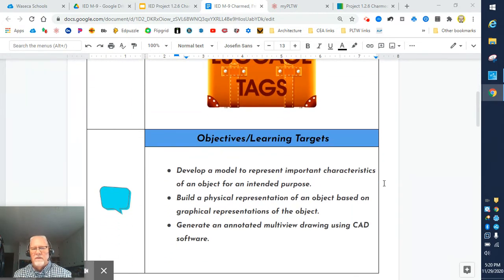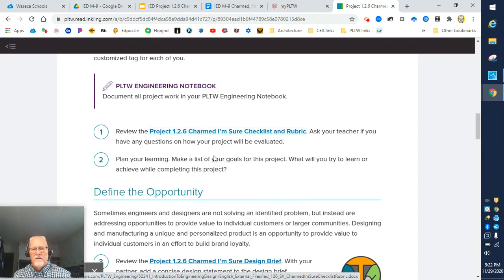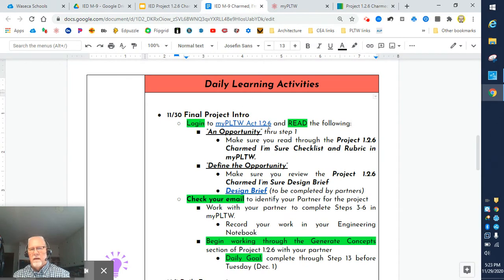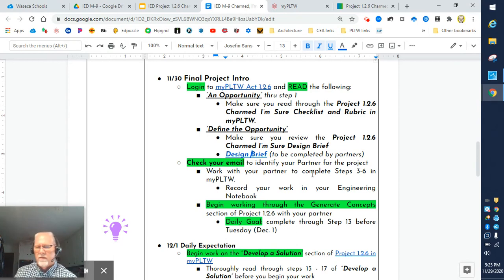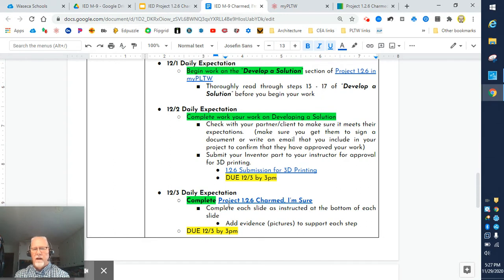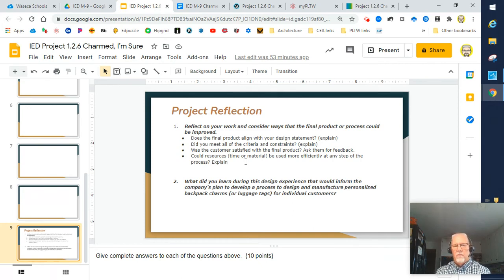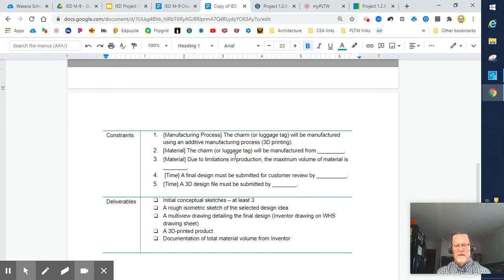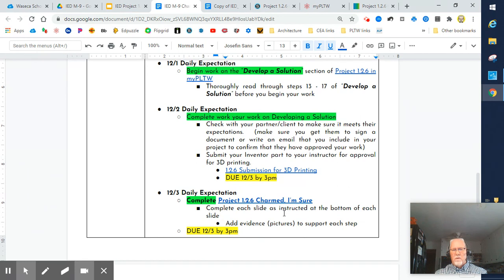IED - 1.2.6 Charm Project Instructions